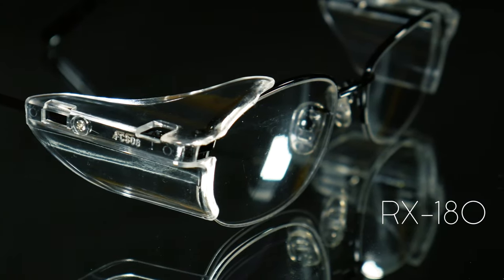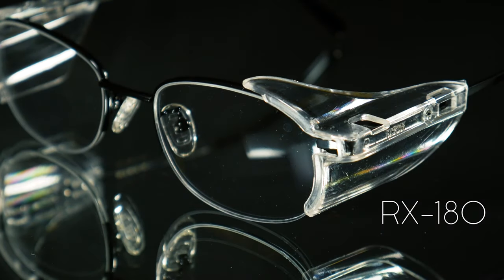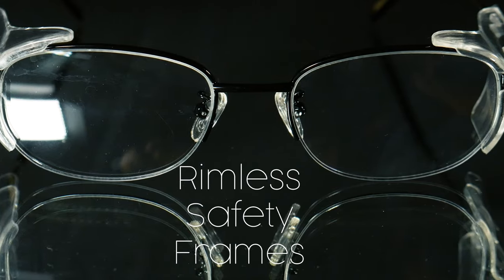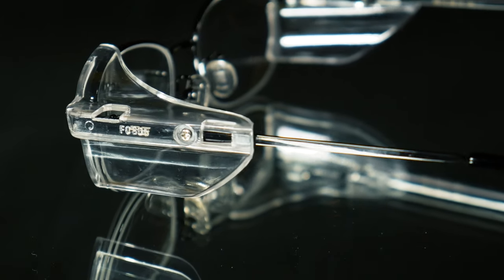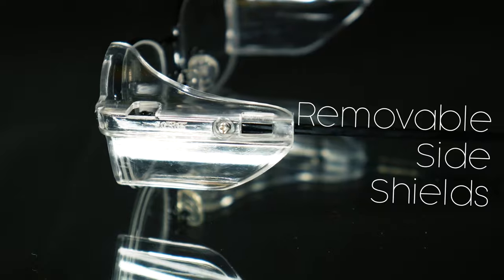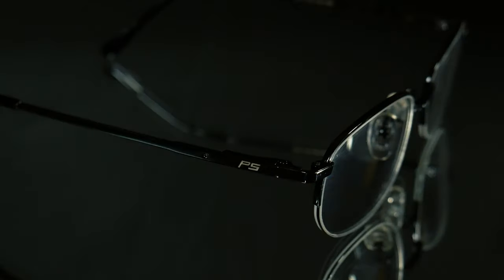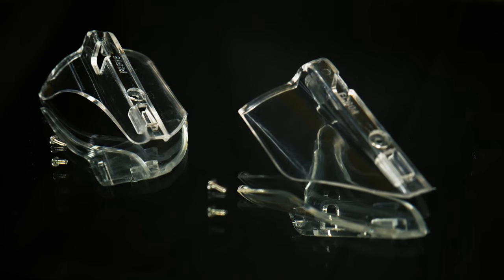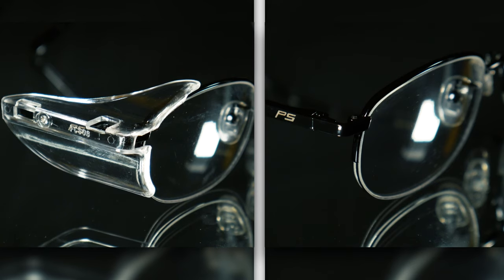Prescription Safety Glasses: # RX-180 with Removable Side Shields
Take a look at our RX-180 Prescription Safety Glasses.

The RX-180 prescription safety glasses by RX-Safety offer up a refined and polished look with half-rimmed metal lenses. The half-rimmed design is stylish and unique without compromising on protection. These semi-rimless frames are lightweight and comfortable. Spring hinges and removable Perma Shield side shields are included for added protection for your eyes while you work. These safety glasses are nickel-free and come in Black or Brown.